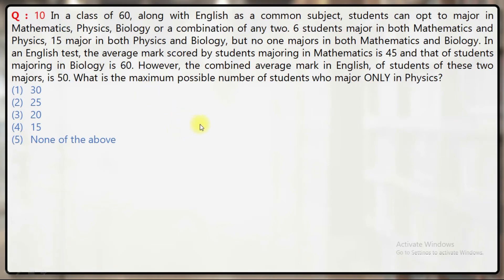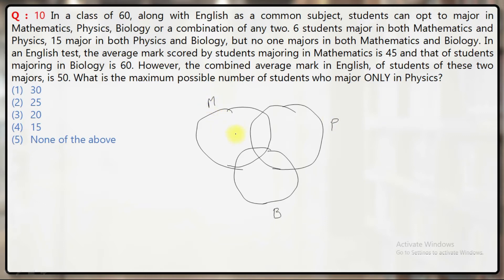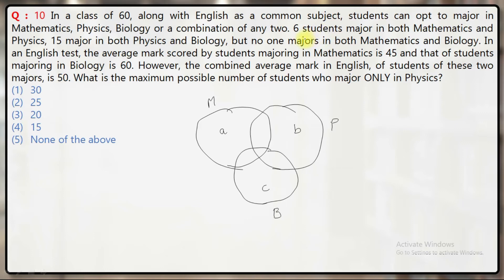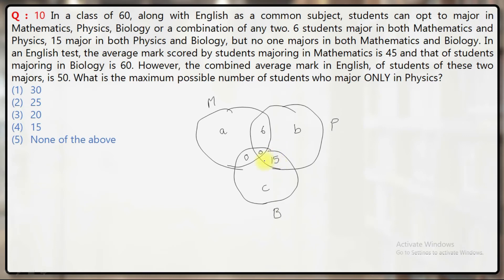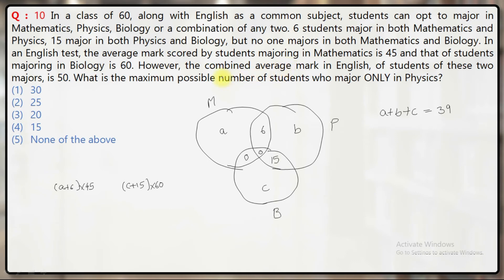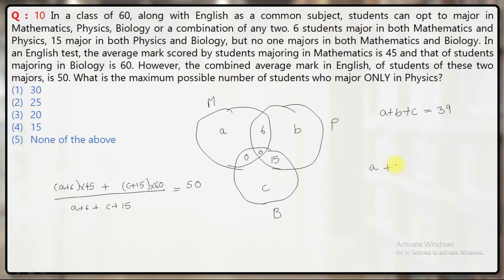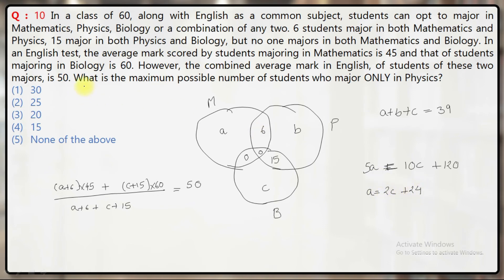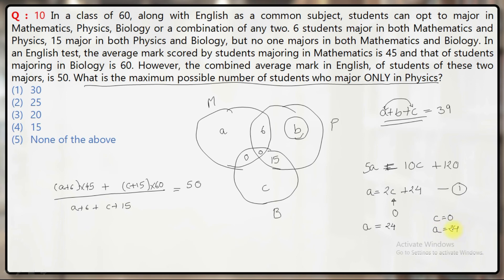XAT 2017 Solutions | Quant | Venn Diagram | to major in Mathematics, Physics, Biology or a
In a class of 60, along with English as a common subject, students can opt to major in Mathematics, Physics, Biology or a combination of any two. 6 students major in both Mathematics and Physics, 15 major in both Physics and Biology, but no one majors in both Mathematics and Biology. In an English test, the average mark scored by students majoring in Mathematics is 45 and that of students majoring in Biology is 60. However, the combined average mark in English, of students of these two majors, is 50. What is the maximum possible number of students who major ONLY in Physics?
30
25
20
15

Faculty / Mentors / Directors at CYGNUS :

1. K. Ganeshan : 20 years' CAT Training experience, expert GDPI trainer.
2. Archana Sinha : 20 years' CAT Training experience, CAT99.99%iler (VA).
3. Sandeep Bikhani : 20 years' CAT Training experience, CAT99.99%iler (QA).
4. V. K. Giri : 12 years' CAT Training experience, CAT100%iler (overall)
5. Achal Jain : B.Tech (IIT Madras), MBA (MDI-Gurgaon), cleared CFA level 1, 6 years' CAT Training experience, CAT99.91%iler (overall).